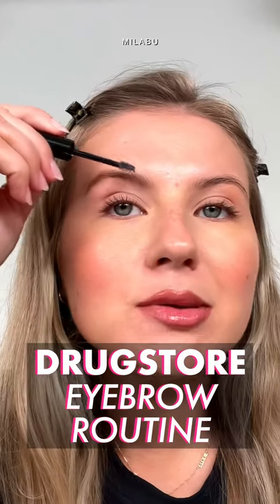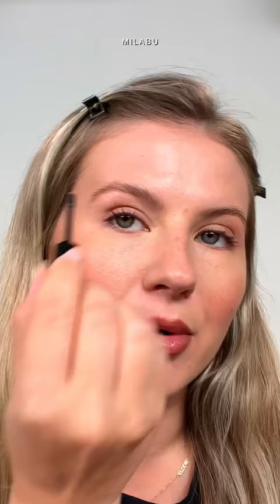Drugstore Eyebrow Makeup Routine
The easiest 2 step eyebrow makeup routine using drugstore makeup. Step one, create eyebrow shape using a gel. I’m using NYX brow glue. This brow gel is great for the price point and gets the job done. I always give a minute for the brow gel glue to set before filling in my brows. Step two, use your preferred eyebrow filler: pencil, pen, pomade, or powder. One of my favorite brow pencils is from NYX, their Micro Brow Pencil in shade Cool Ash Brown. If you need extra hold, apply more brow glue or gel on top to set for all day hold.